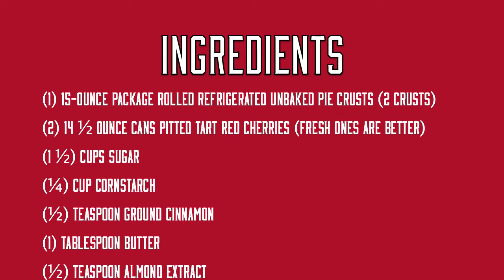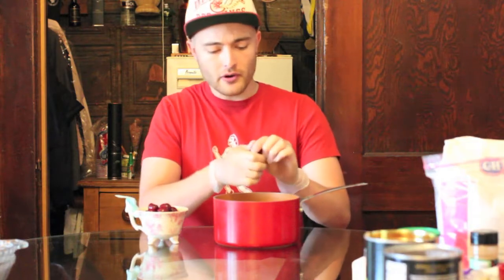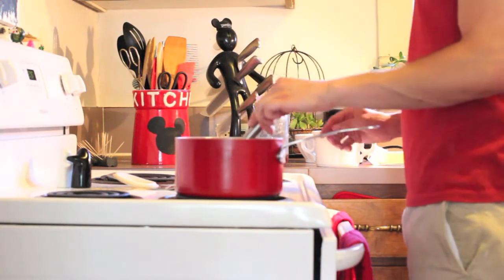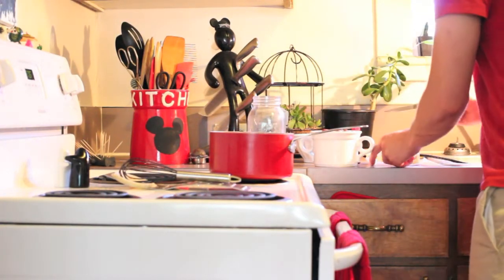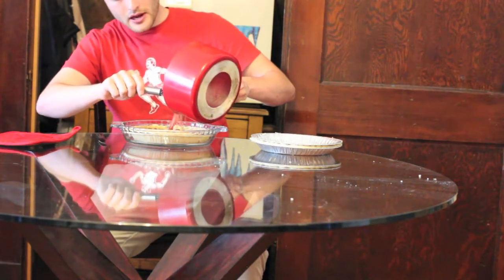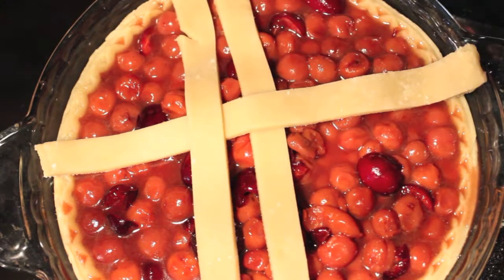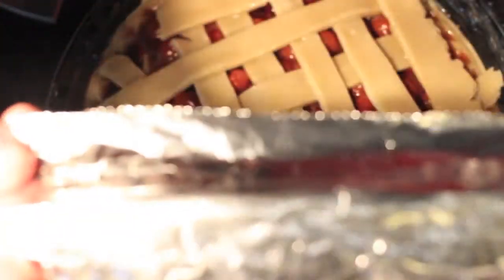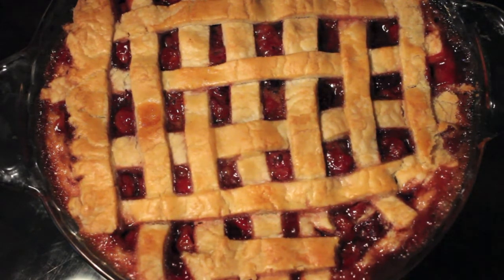How to Make Tart Cherry Pie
In this video, I tell you everything you need and show you how to make my Grandmother's Tart Cherry Pie just in time for Summer! I sourced some of the cherries from my other grandmother’s own cherry trees. Let me know some of your favorite traditional recipes in the comments below and how the pie turns out for you!

Here is a list of ingredients and baking directions:

Tart Cherry Pie
1 Pastry for Double-Crust Pie or one 15-ounce package rolled refrigerated unbaked piecrusts (2 crusts)
(2) 14 ½ ounce cans pitted tart red cherries (fresh ones are better)
1 ½ cups sugar
¼ cup cornstarch
½ teaspoon ground cinnamon
1 tablespoon butter
½ teaspoon almond extract

1. Prepare and roll out Pastry for Double-Crust Pie or let refrigerated pie crusts stand at room temperature according to package directions. Roll out remaining pastry and cut into 1/2-inch-wide strips.
2. Preheat oven to 375 degrees Fahrenheit. For filling, drain cherries, reserving the liquid from 1 of the cans (discard liquid from the other can). In a medium saucepan combine sugar, cornstarch, and cinnamon. Gradually stir in reserved cherry liquid. Cook and stir over medium-high heat just until bubbly. Remove from heat; stir in cherries, butter, and almond extract.
3. Transfer filling to the pastry-lined pie plate. Weave pastry strips in a lattice pattern. Press ends of strips into bottom pastry rim. Fold bottom pastry over strip ends; seal and crimp edge.
4. To prevent over-browning, cover edge of pie with foil. Bake in the preheated oven for 35 minutes. Remove foil. Bake for 20 to 25 minutes more or until filling is bubbly and pastry is golden. Cool on a wire rack. Makes 8 servings.

On the Gram: Instagram.com/NixKix21
BookFace: Facebook.com/NixKix21
Tweet Tweet: Twitter.com/NixKix21